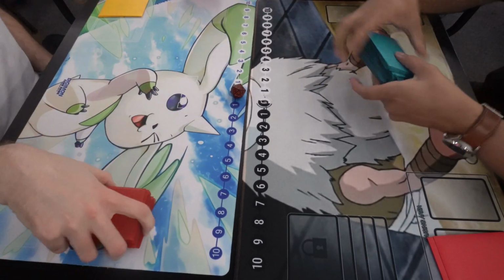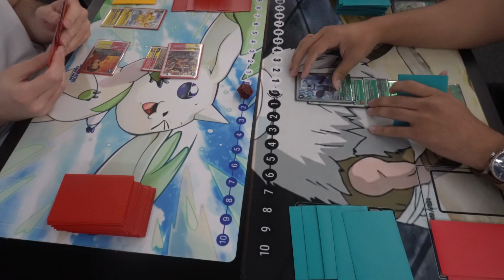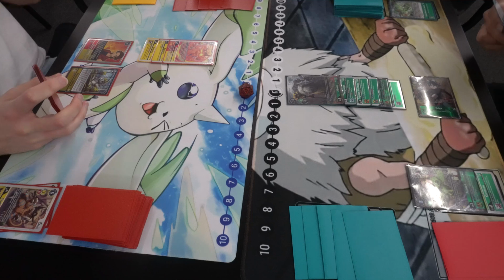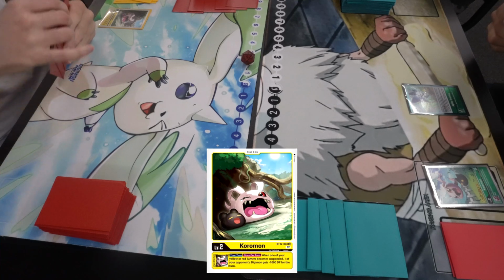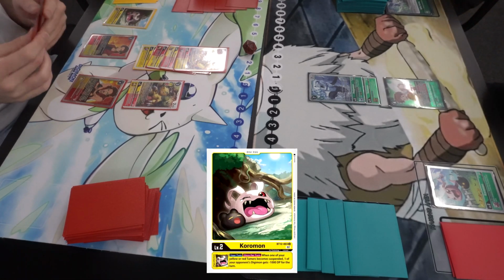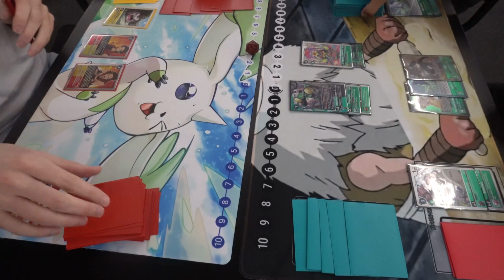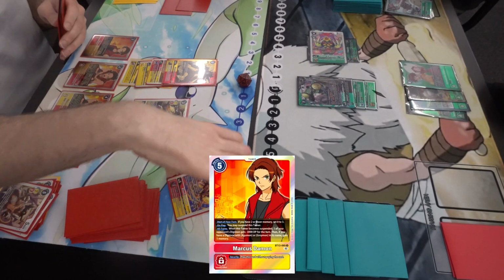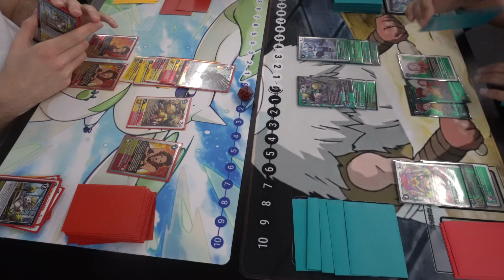BT16 Store Locals Jijimon vs ShineGreymon Match Gameplay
As promised, here we have some BT-16 Jijimon gameplay, piloted by Jeremy of Tama Team! We're very excited about this upload because you really get to see just how powerful this deck is.